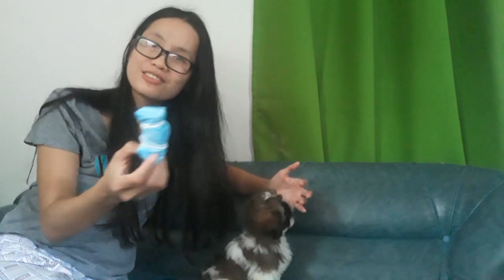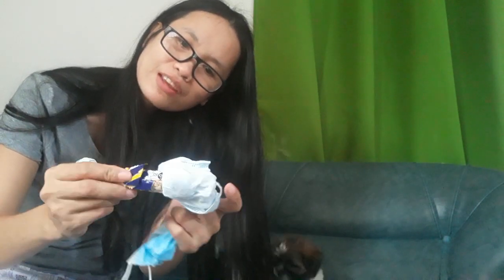Craft a toy for shih tzu without spending a lot of money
How to save money by crafting your own toy for your pets.
Join us in our journey of giving tips tricks and strategies  taking care of your pets.

Also support  us in reaching towards our goal of having a cat and dog sanctuary by  watching, clicking  like , subscribe and comments your thoughts  or anything you wanted  us to share.

daisuki!❤😻